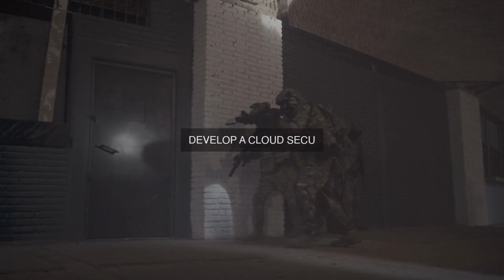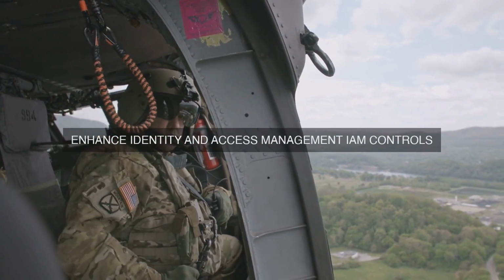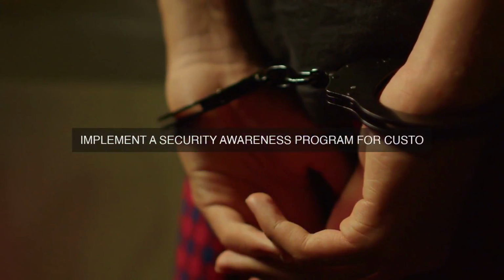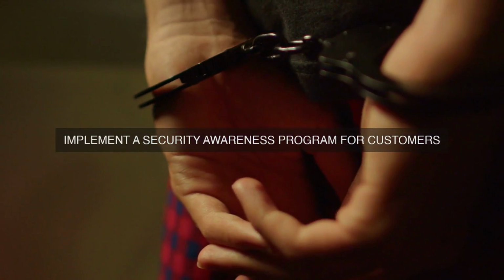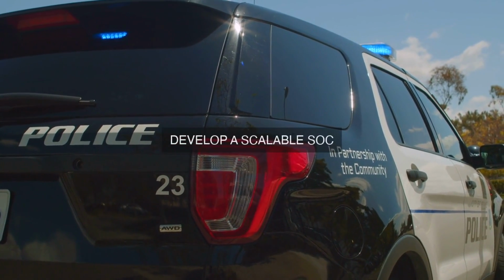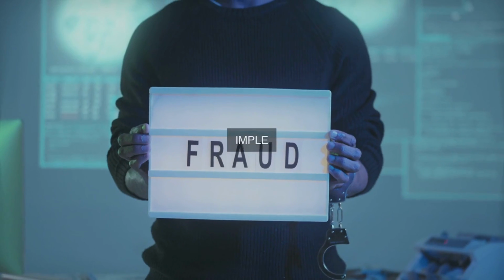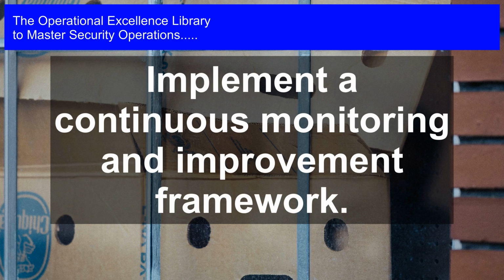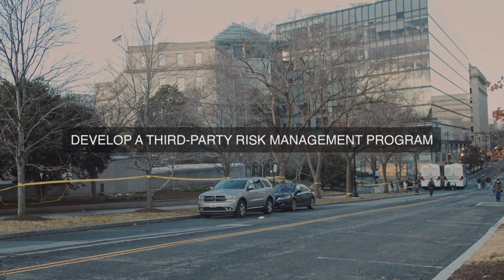Scaling Security Ops: Stop Crisis in Rapidly Expanding Environments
Master Security Operations Operational Excellence. Get answers, advanced guidance, how-to's & workflows. Includes customized assessment, critical capability analysis & recommendations.

Security Operations Success Formulas in the Video:
NEWFORMULA Define a clear growth strategy that aligns with the organization`s overall goals.
NEWFORMULA Identify key performance indicators (KPIs) to measure SOC effectiveness.
NEWFORMULA Develop a scalable architecture that can handle increased data volumes.
NEWFORMULA Invest in automation and orchestration tools to optimize workflows.
NEWFORMULA Hire and train additional security analysts to meet growing demands.
NEWFORMULA Establish partnerships with threat intelligence providers to stay ahead of emerging threats.
NEWFORMULA Implement a continuous monitoring and improvement framework.
NEWFORMULA Develop a comprehensive incident response plan to address potential breaches.
NEWFORMULA Expand threat hunting capabilities to proactively identify vulnerabilities.
NEWFORMULA Foster a culture of collaboration and information sharing across teams.

Mastering Security Operations: The Ultimate Guide to Achieving Operational Excellence

Are you tired of feeling overwhelmed by the complexities of security operations? Do you struggle to identify vulnerabilities, develop effective incident response plans, and ensure compliance with regulatory requirements? This toolkit is your ultimate solution.

Get ready to transform your security operations with this comprehensive guide that provides:

- Long and detailed solutions to the most critical security operation questions, including threat detection, vulnerability management, and compliance

- Real-life case studies with practical examples, offering actionable steps and unique perspectives from personal experiences

- Detailed workflows, timelines, and clear responsibilities for each step, empowering you to implement efficient and effective security operations

- A self-assessment digital downloadable tool to evaluate your current security maturity and identify areas for improvement, complete with actionable steps to take

This toolkit is not just a theoretical guide - it's a hands-on, step-by-step roadmap to achieving operational excellence in security operations. You'll learn how to:

- Develop a robust incident response plan that minimizes downtime and ensures business continuity

- Implement effective threat detection and vulnerability management strategies

- Ensure compliance with regulatory requirements, such as HIPAA, PCI-DSS, and NIST

- Build a strong security team with clear roles and responsibilities

- Continuously monitor and measure the effectiveness of your security operations

With this toolkit, you'll gain the knowledge, tools, and confidence to master security operations and protect your organization from threats. Get your copy today and start achieving operational excellence!

Work-With-You Warranty